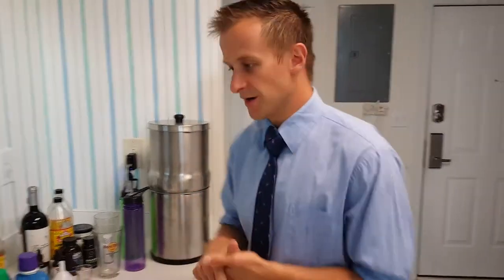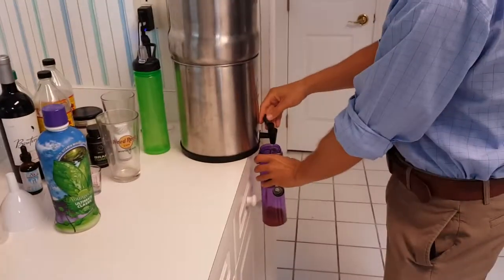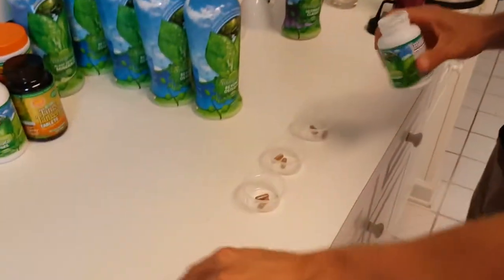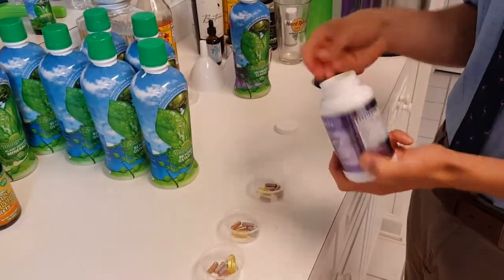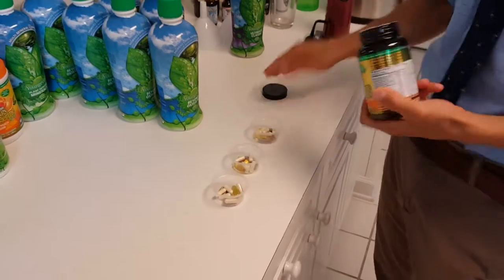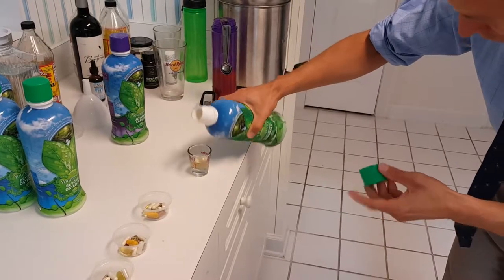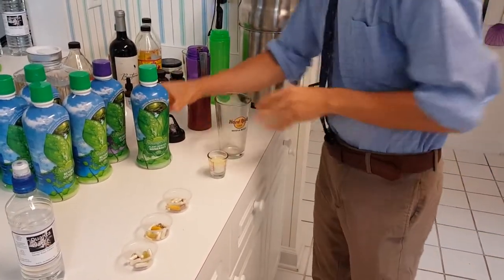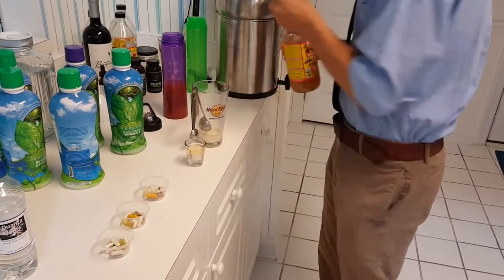Taking Youngevity Supplements For 150lb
Although Andres Padua assumes Youngevity products reversed many of his chronic illnesses, the information on this website and the Youngevity products are not intended to diagnose, treat, cure, or prevent any disease. The material presented here is informational, and is not intended as simply a solicitation to sell products. We at NutriWarriors and Youngevity do not claim to treat, cure, prevent, or mitigate any disease or illness.